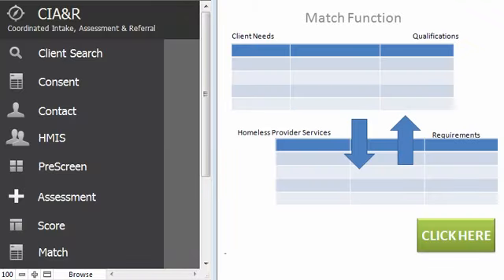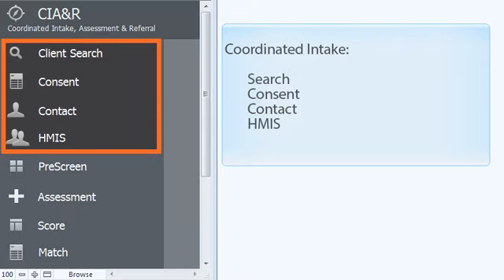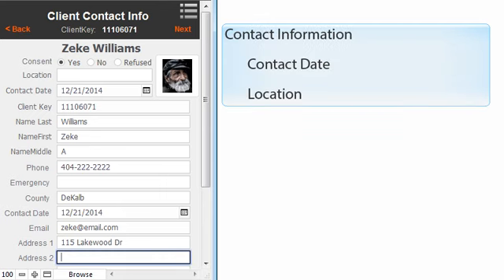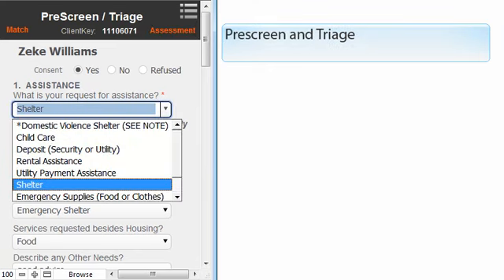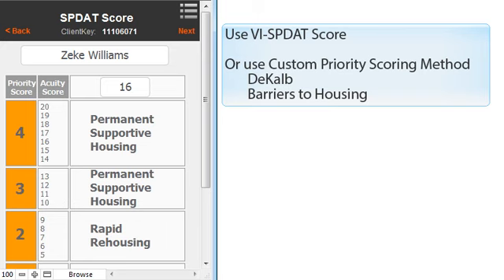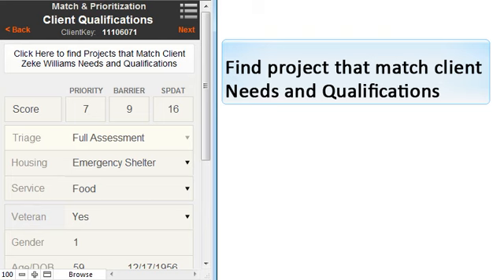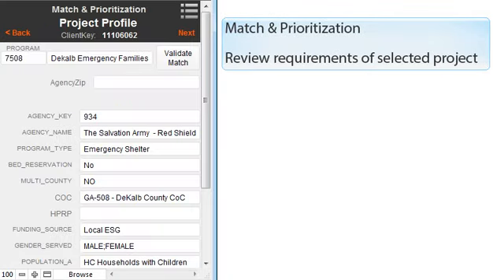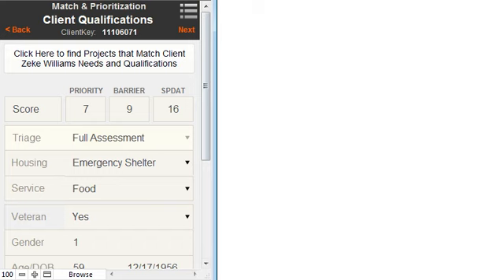CIAR Match & Prioritization Draft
OpenHMIS with Coordinated Intake, Assessment and Referral, Match and Prioritization